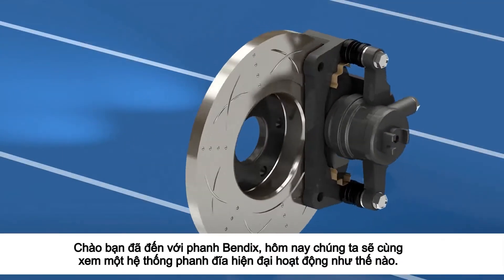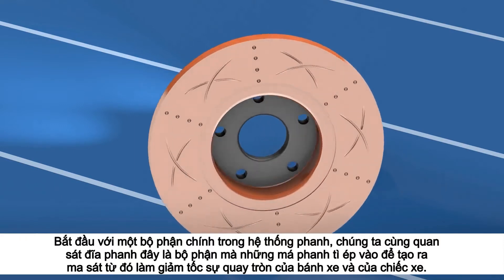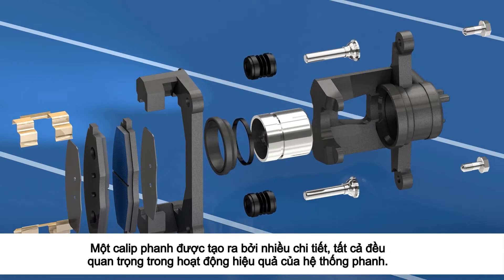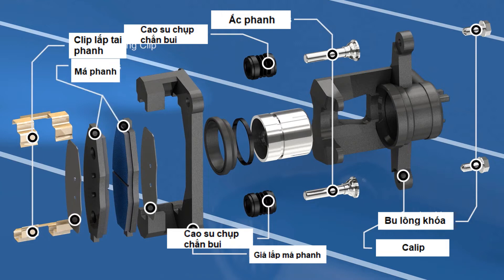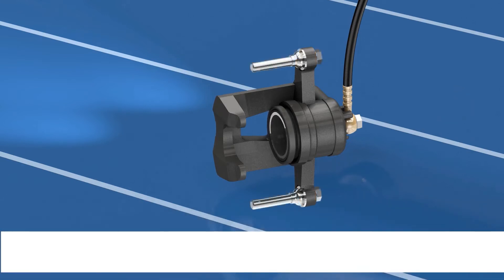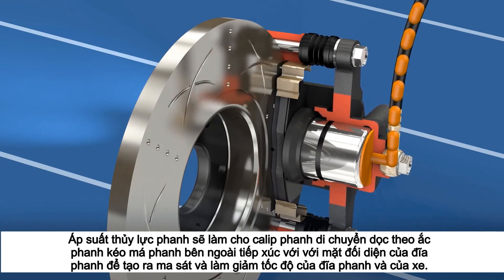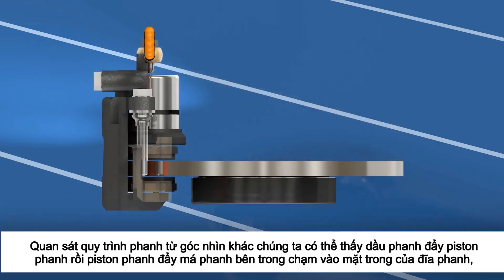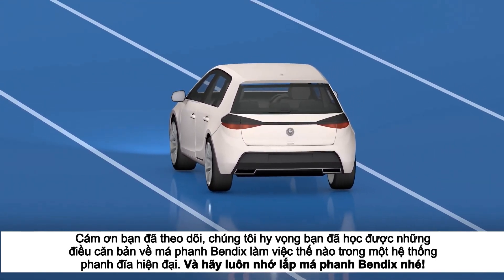Hệ thống phanh đĩa trên xe ô tô hoạt động như thế nào?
Video nói về sự hoạt động của hệ thống phanh đĩa trên xe ô tô hiện đại của Bendix do Nam Long Auto (NLA) dịch và xuất bản.